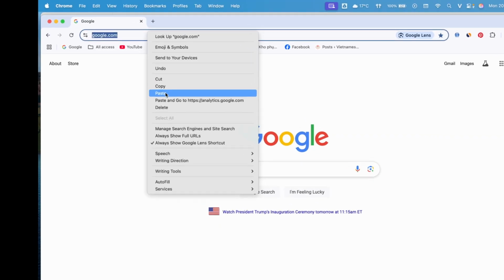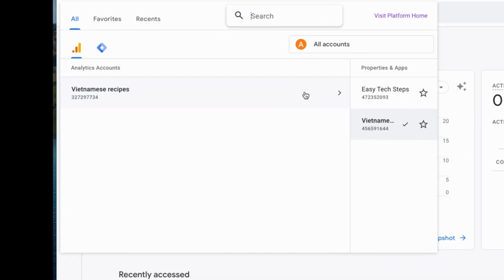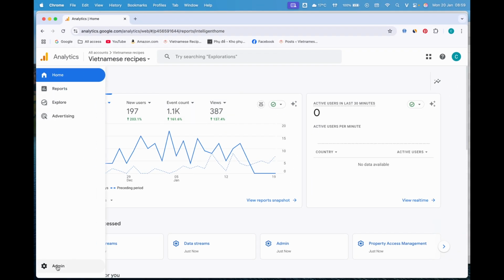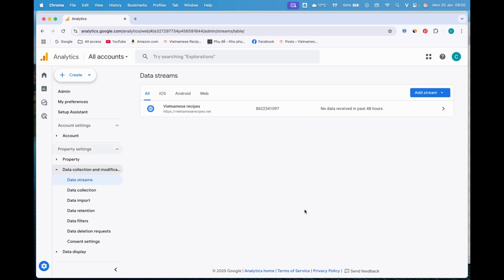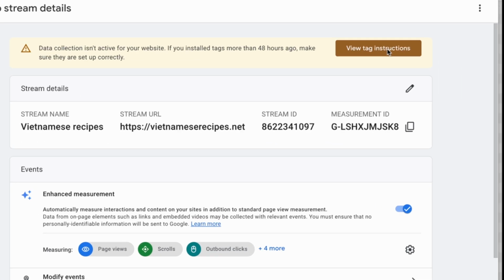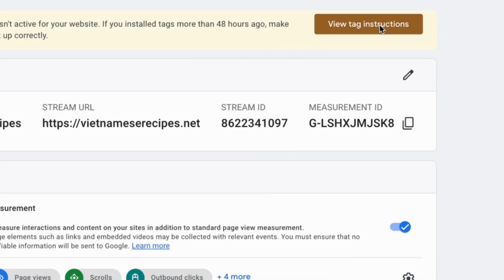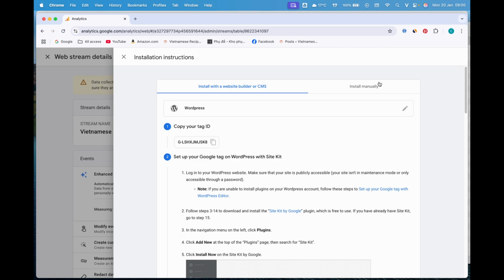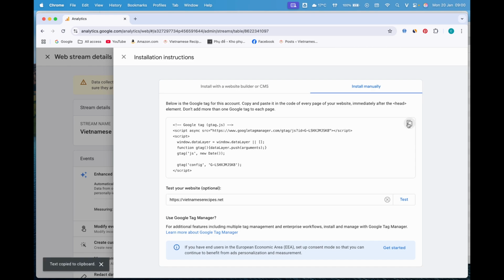Where to Find and Copy Google Analytics 4 Tracking ID and Code in 2025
Learn how to find your Google Analytics 4 tracking ID, Google Analytics 4 code and copy the tracking code for seamless website integration. In this video, we’ll guide you step-by-step on locating the Measurement ID and copying the tracking snippet to implement it into your website or app. Start optimizing your analytics setup today!

Follow these steps:
1. Log in to Google Analytics.
2. Navigate to Admin / Data Streams.
3. Find your Measurement ID (e.g., G-XXXXXXX).
4. Copy and install the tracking code manually in your website's header.